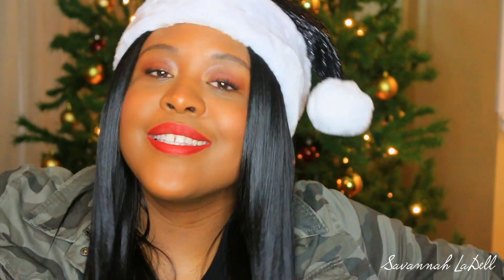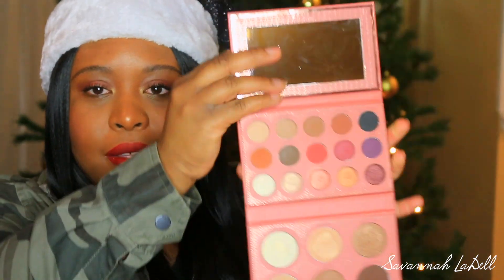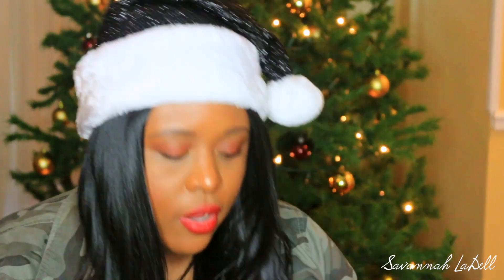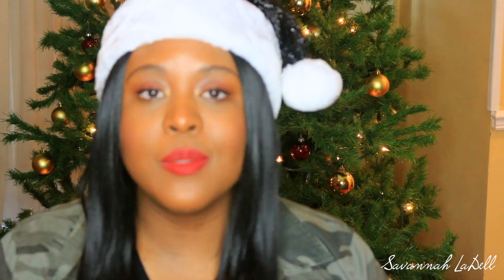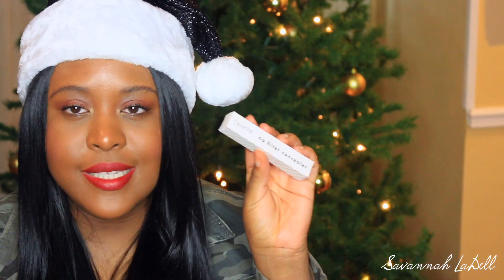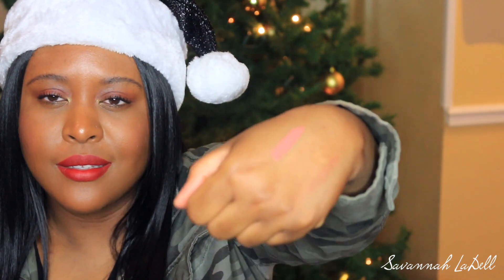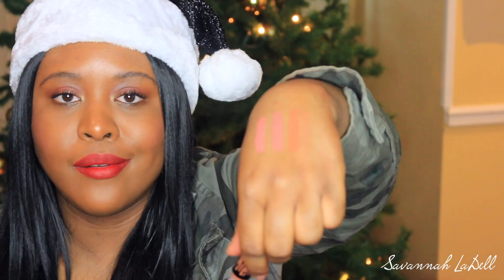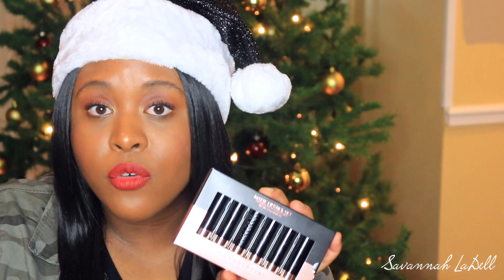HUGE HOLIDAY HAUL 2017 | CANDLES, BEAUTY AND FASHION !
Hey beauties! I've been gone for a few weeks but I'm coming back at ya with a huge holiday haul from Black Friday sales and random online shopping!

BH COSMETICS

SEPHORA

-Purity Made Simple Cleanser

-GLAMGLOW THIRSTY MUD Hydrating Treatment

-OLEHENRIKSEN Transforming Walnut Scrub

-FENTY BEAUTY BY RIHANNA Stunna Lip Paint Longwear Fluid Lip Color (Uncensored)

COLORPOP

KYLIE COSMETICS

ANASTASIA BEVERLY HILLS COSMETICS

MAC COSMETICS

MISSGUIDED

-EQUIPMENT/SOFTWARE

Lights- Neewer Ring Light/Natural light